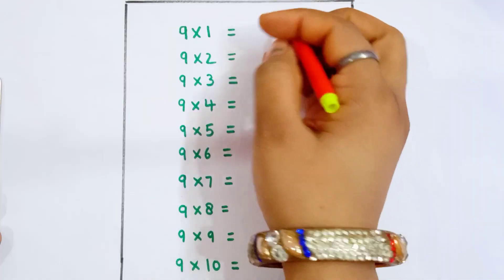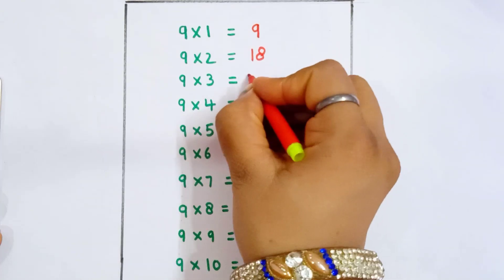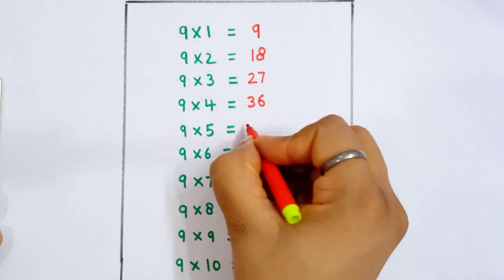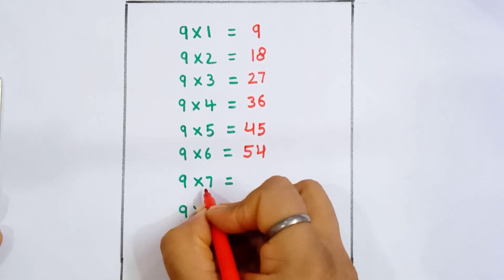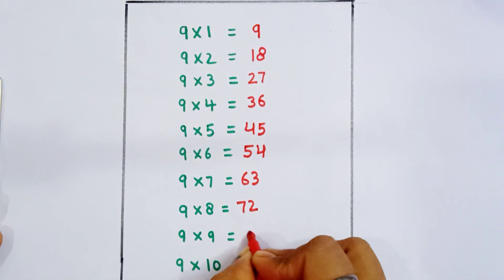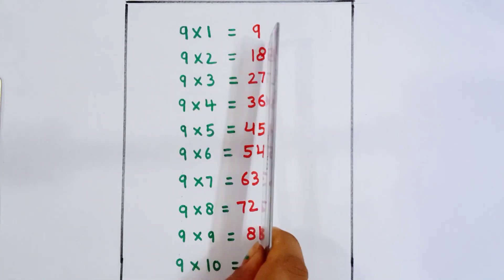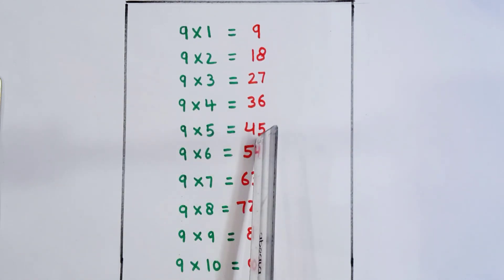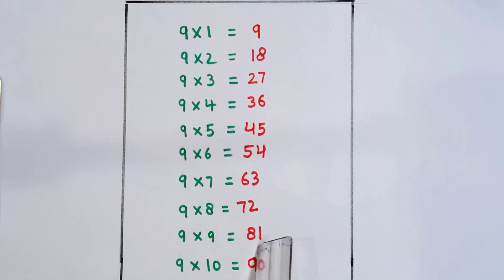9×1=9, multiplication song | 9 Times Table |Maths Table of 9 Explained"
9×1=9, multiplication song | 9 Times Table |Maths Table of 9 Explained" | Table of 9 |

8Times Table
9Times Table
Math Learning
Math Tutorial
Educational math
Study Math
Math Mastery
Learning Multiplication
Math for Beginners
Math Education
Math help
Math Practice
Numeracy
Times Table Explained
Math Skills
School Math
Elementary Math
Math Concepts
Math Technique
Mathematics Made Simple
Student Resources
Math Success
Math Confidence
Math Knowledge
Math Excellence
Maths Table of 7
Number song
abc song
Numerical Numbers
Maths Table of 8
Bacho ki masti tv
bacho ki masti
entertainment
education
Tables
table of 2 xnd 3
tables for kids
tables for children
lear tables
Bacho ki masti tv 868
bachokimastitv868
Kids learning
Table of 8 and 9
 tables
learn tables
tables from2 to 10